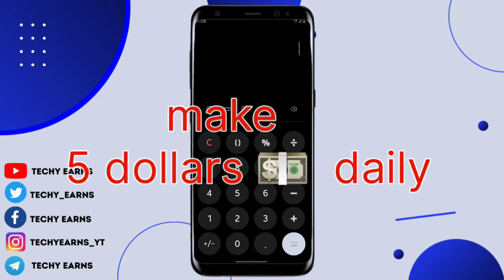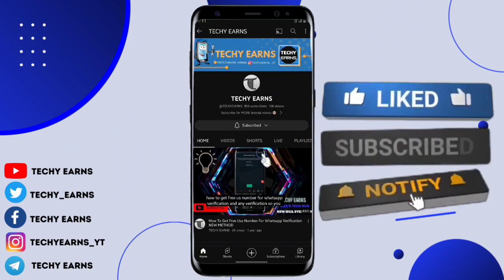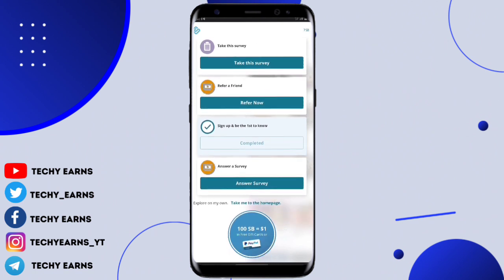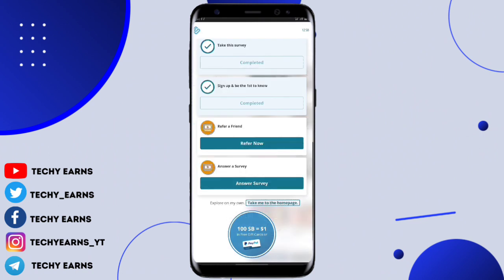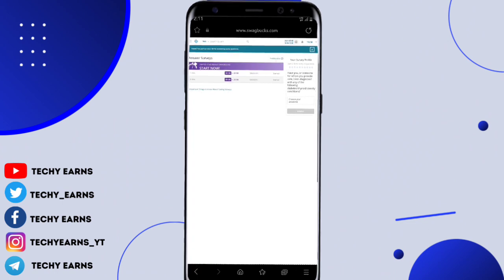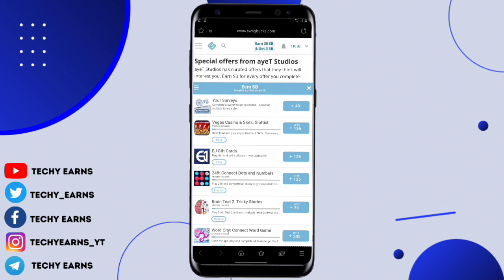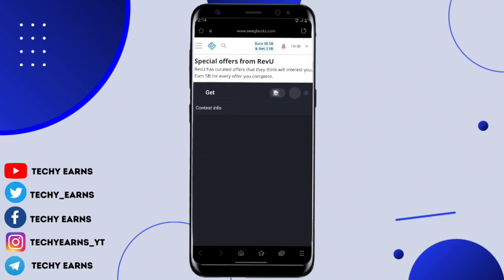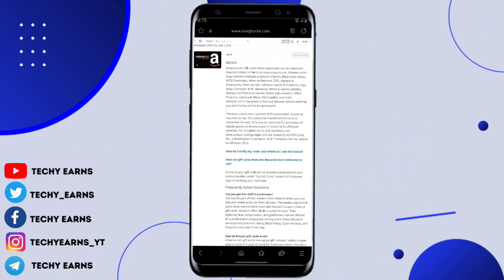How i earn $5 daily in Nigeria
Learn how to make money online in Nigeria in 2023 with this step-by-step guide. In this video, we'll show you how to make money online using simple and proven strategies that work. Whether you're a student, stay-at-home parent, or anyone looking to earn extra income, this video is for you. Discover how to make money online in Nigeria and achieve your financial goals today. Watch now and start earning money online!

GNORE🤷‍♂️.

⚠️ Videos on this channel are intended for viewer use and promotion.

Reminder: Watch tutorial videos carefully, step-by-step. Skipping even 10 seconds can cause you to miss a step. 😉 If watched thoroughly, our tutorials will solve your problem. 🤗✍